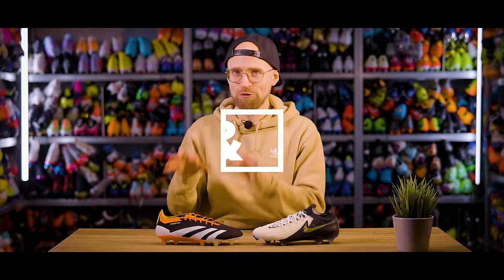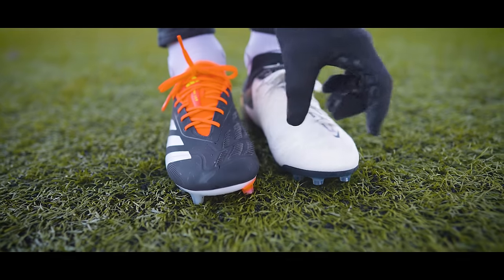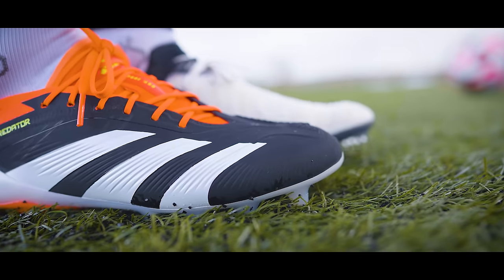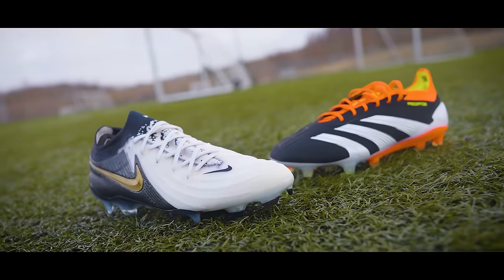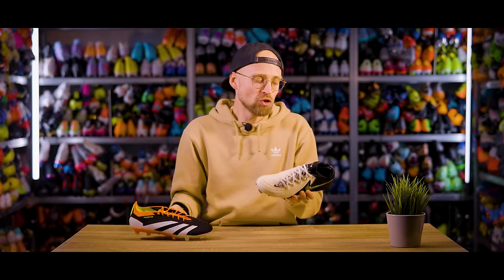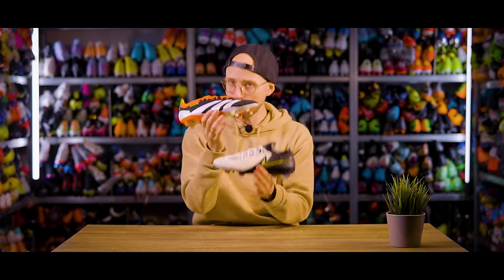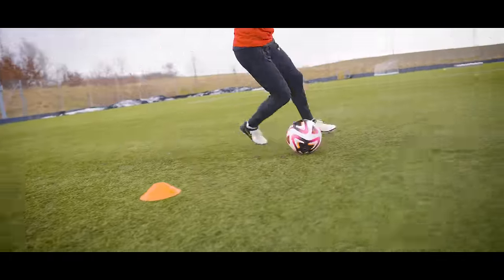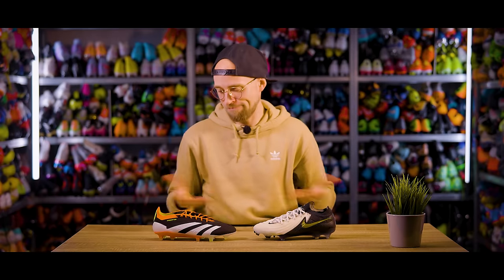PHANTOM GX 2 vs PREDATOR ELITE - watch before you buy!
adidas Predator Elite vs Nike Phantom GX 2 Elite - in today's video, JayMike lines up a boot battle as he compares the brand new Nike Phantom GX 2 to the adidas Predator Elite football boots to - hopefully at least - help you decide which is the right control boot for you. So if you're in doubt about which of the Phantom GX 2 or Predator Elite you should buy, this video might just be the help you need!

0:00 Intro
0:25 Fit & Feel
5:07 Touch
7:34 Outsole
9:05 Outro